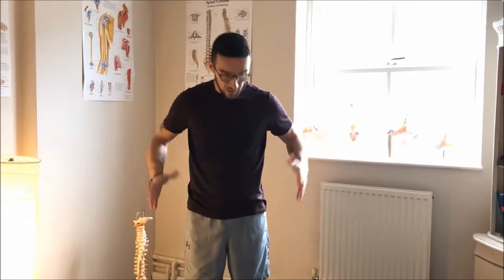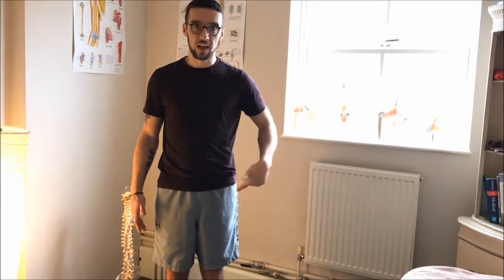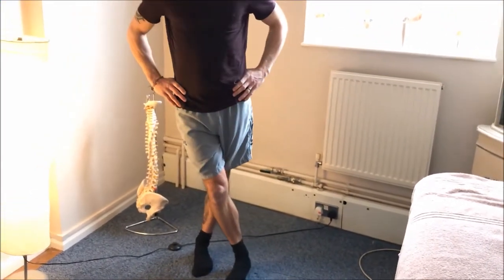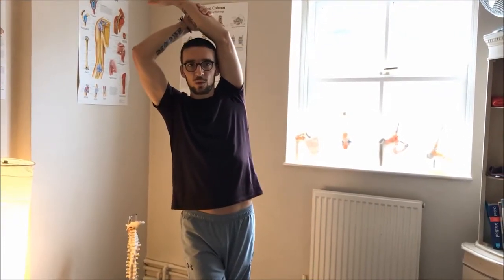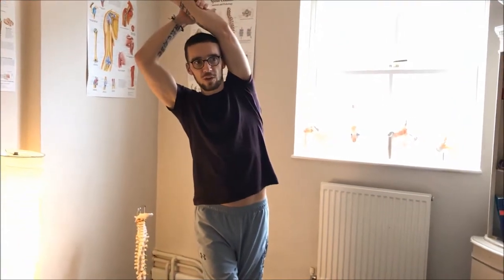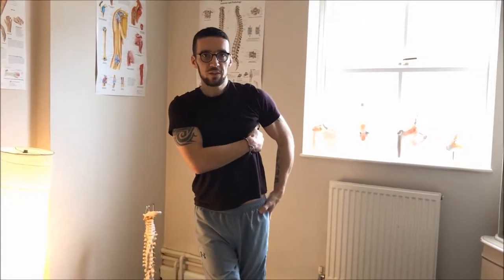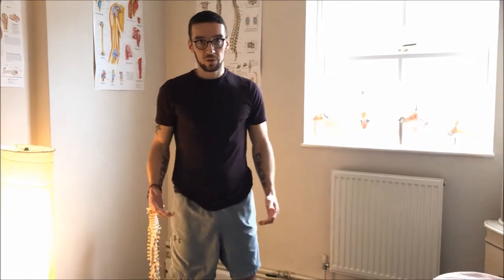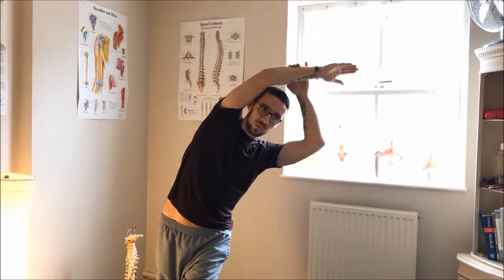Ballerina AIS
Active Isolated Stretch for your Latiss
imus Dorsi, Quadratus Lumborum, Tensor Facia Latae